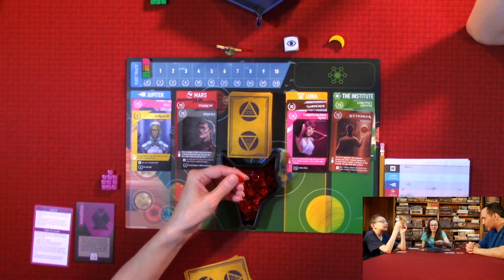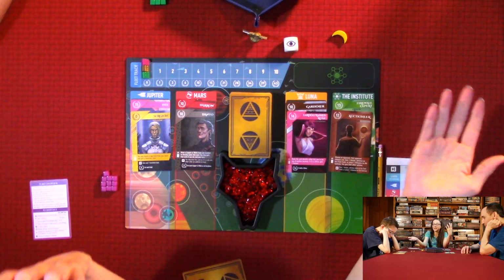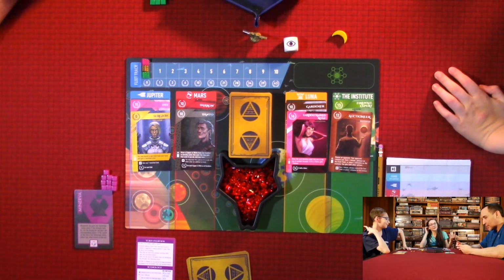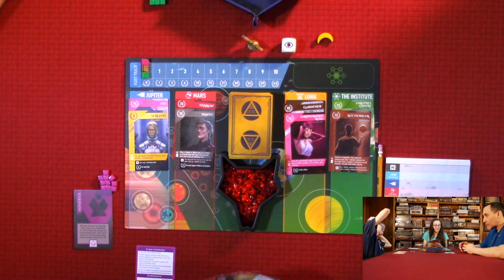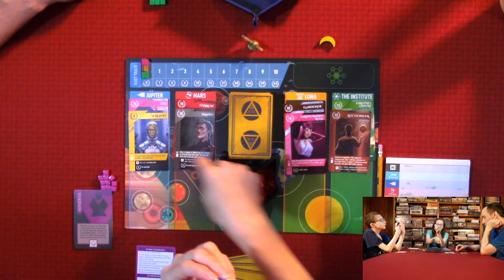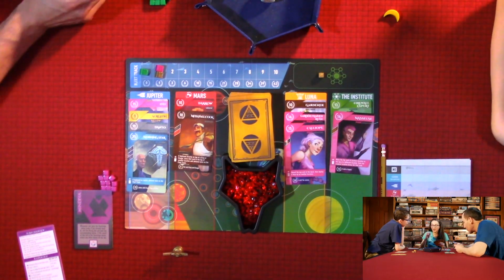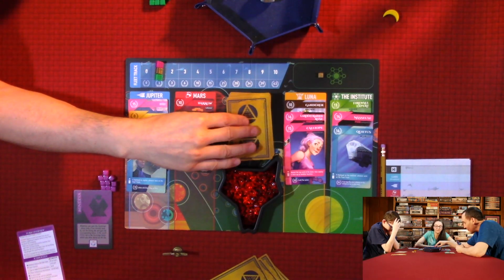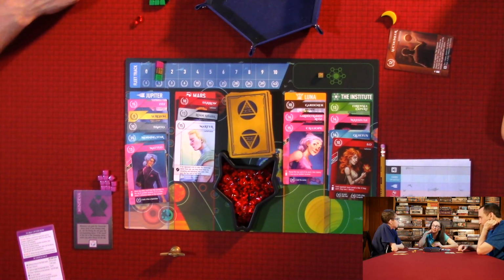Red Rising How to Play and Playthrough - Stonemaier Games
This video shows how to play Red Rising Board Game and full playthrough gameplay.  This game is for 1-6 players – ages 14+. Standard game play is approximately 45-60 minutes with a complexity score of 2.28.

This is an excellent game. Red Rising is a card drafting, hand management, strategy game with end game bonuses. This Playthrough video shows game play and instructions on how to play Red Rising Board Game.  Check out the Playthrough of the Red Rising Board Game by Stonemaier Games.

Where to Buy